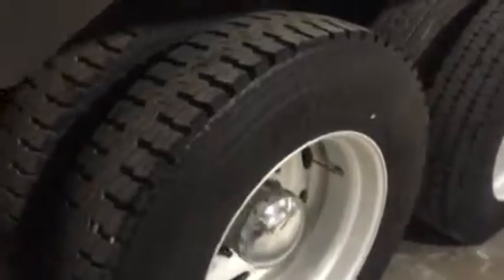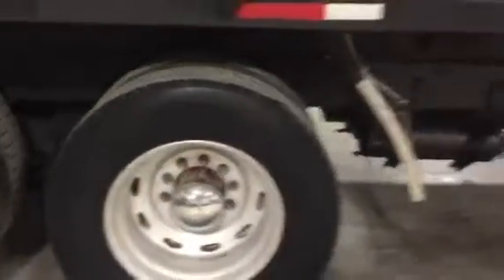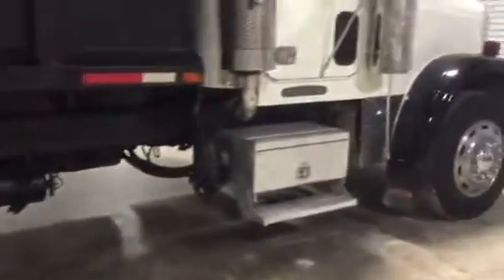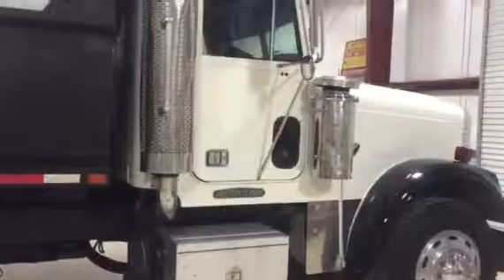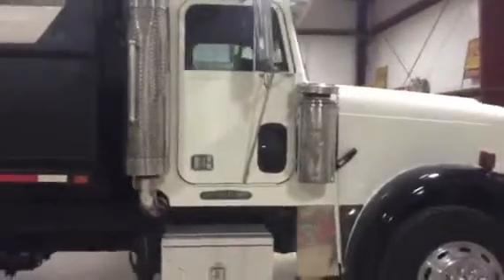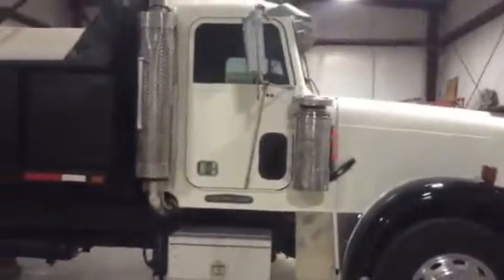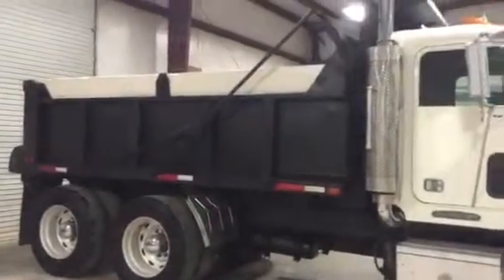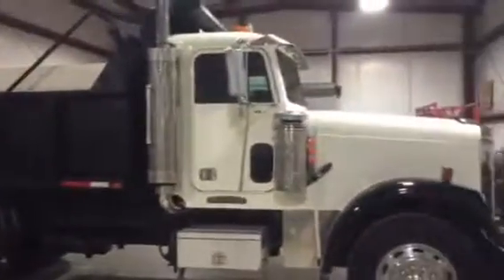1995 FREIGHTLINER FLD120 CLASSIC For Sale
Title: 1995 FREIGHTLINER FLD120 CLASSIC For Sale